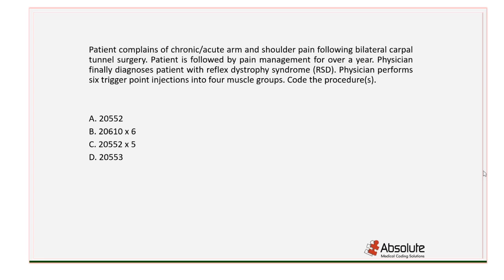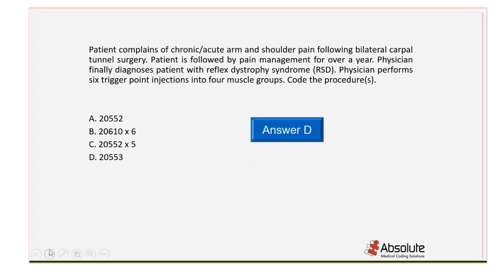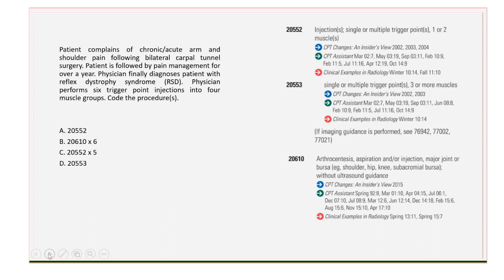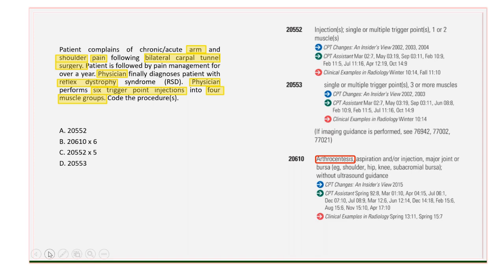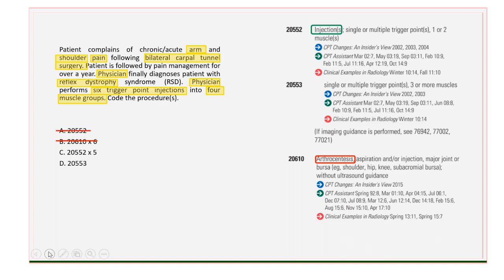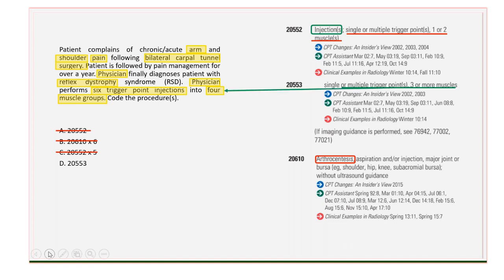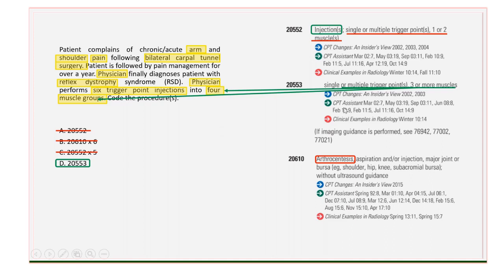AMCI Weekly Coding Series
If you would like to know more out AMCI and the tools used in this presentation, please find  the links is below:

**This is a playback of a live webinar**

We will be back with  more scenarios next week!

AMCI